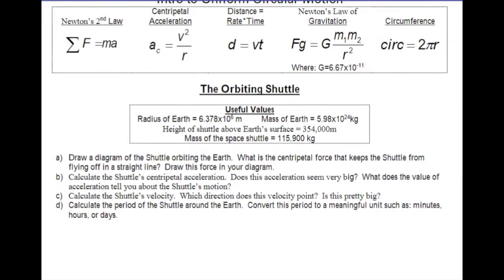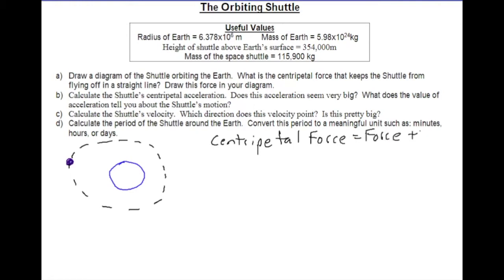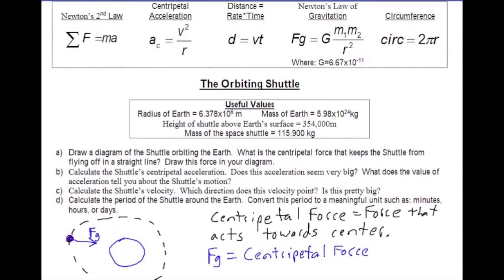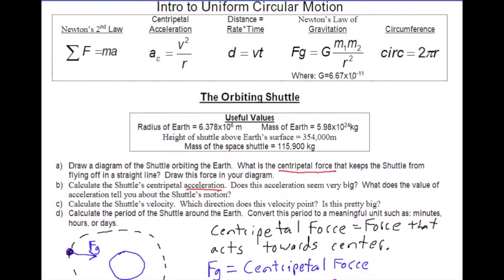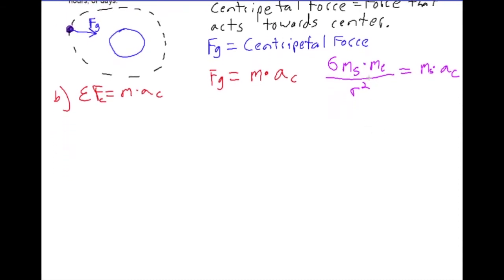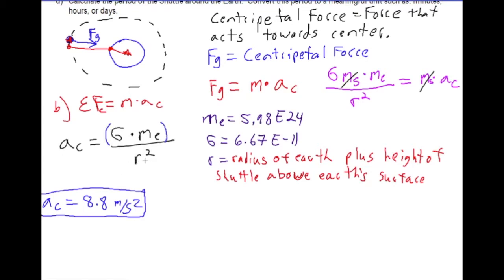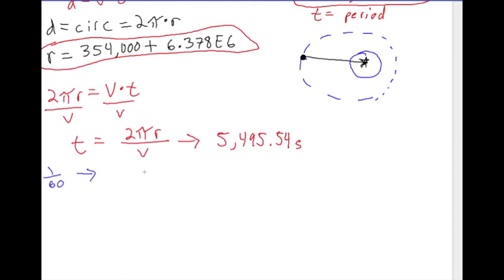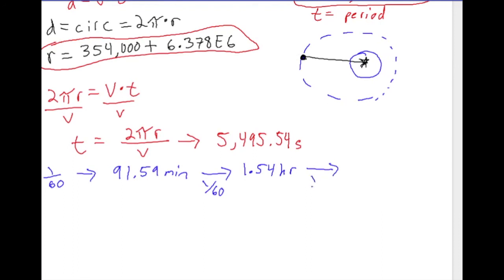Notes: Intro to UCM Orbits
These notes discuss Uniform Circular Motion, and explain how objects that undergo UCM, experience constant acceleration, speed, and radius. Their velocities though, are always changing in direction.

Thumbnail credit: Eric